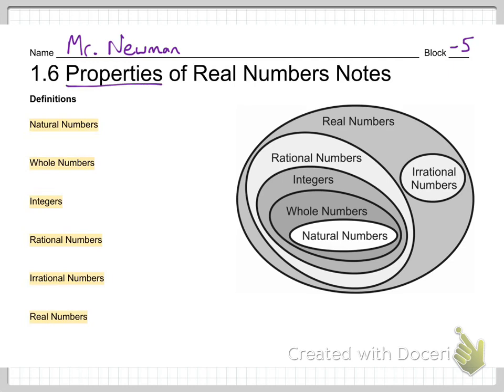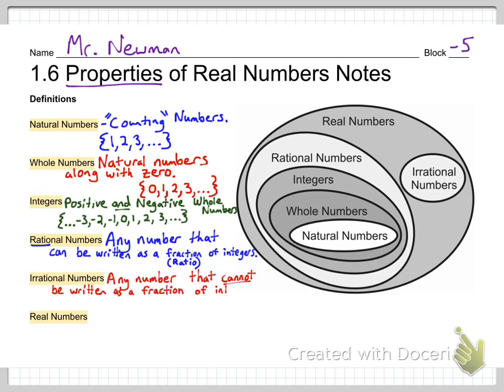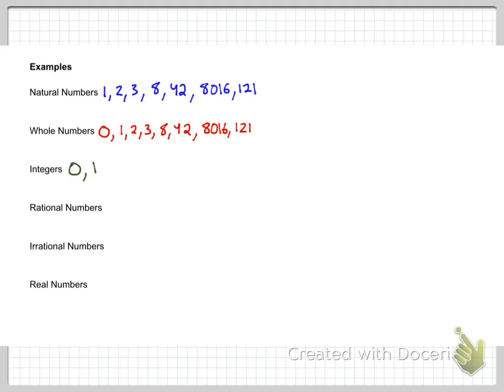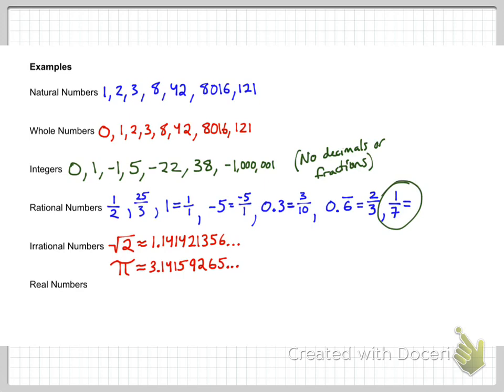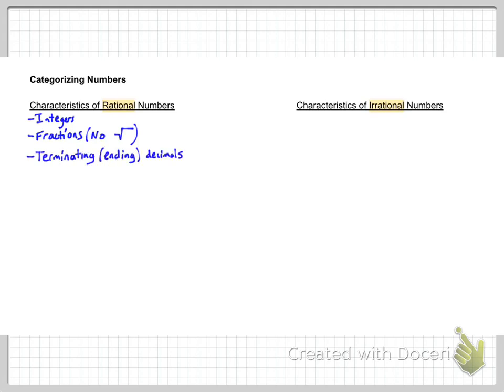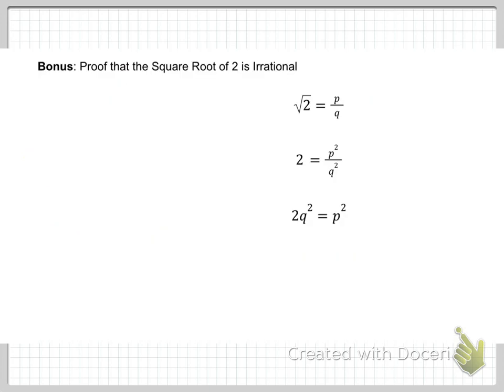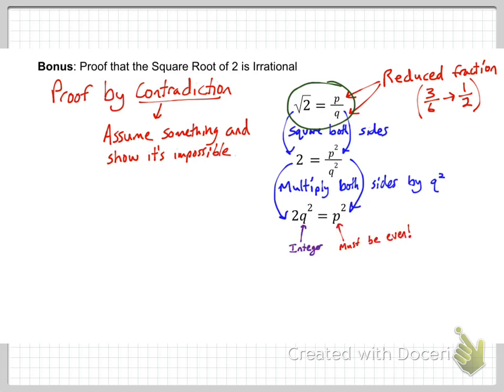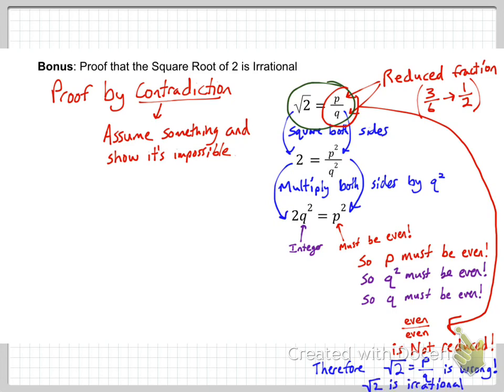1.6 Properties of Real Numbers Notes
Watch with your notes and watch through PlayPosit.